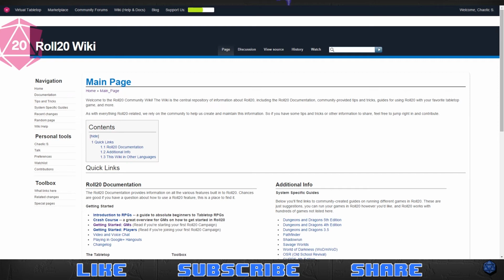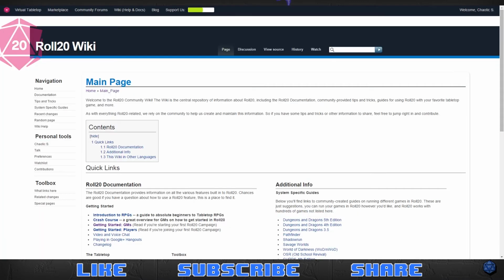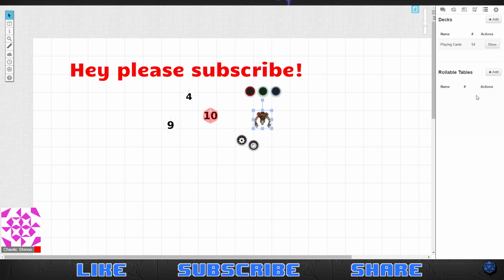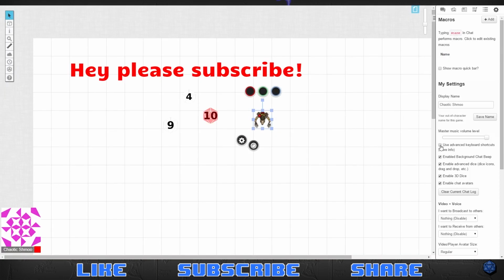Roll20.net Tutorial 02: Campaign Screen Interface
This tutorial will teach you how to use the interface for the roll20.net campaign screen. I go over the basic tools and sections and explain the uses of each one.

Intro Audio:
Freesound.org - x_explosion by cubicApocalypse